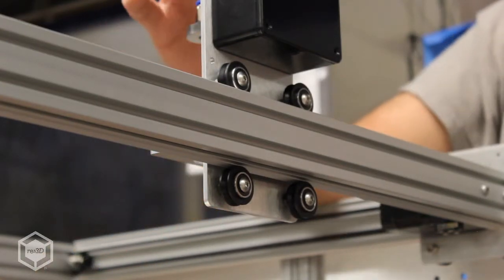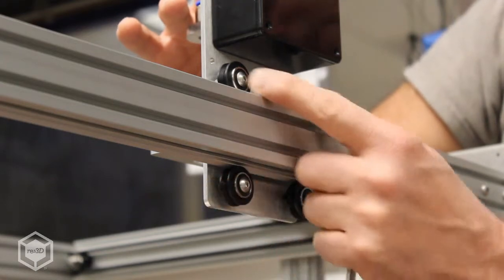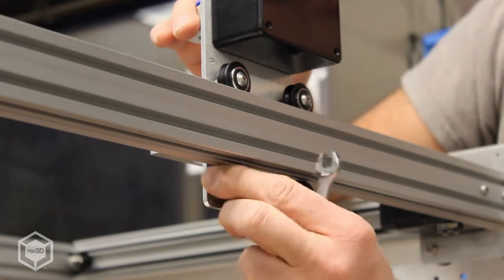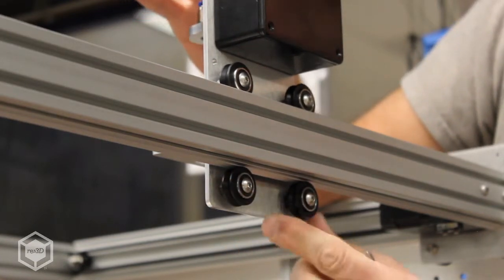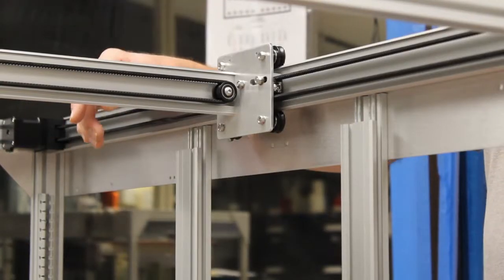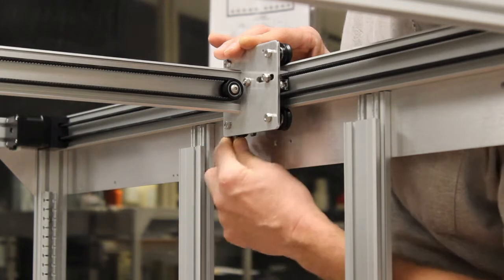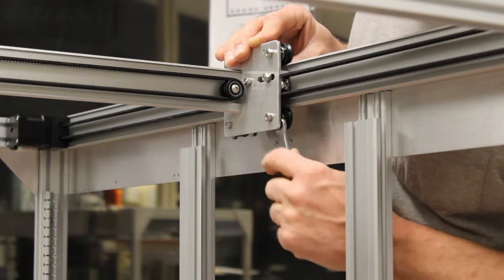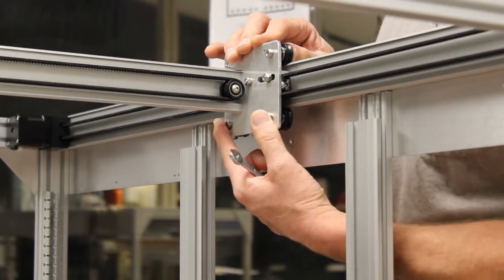Tensioning the Wheels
Today, re:3D's Andrew demonstrates how to tension the v-groove wheels on your Gigabot. Edited by Jake C.